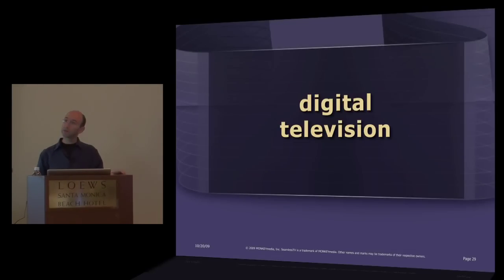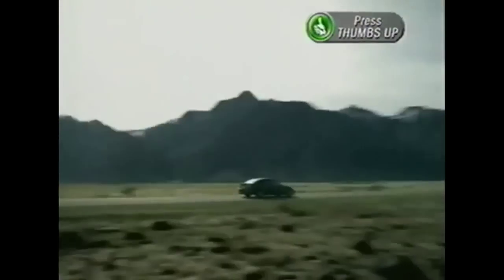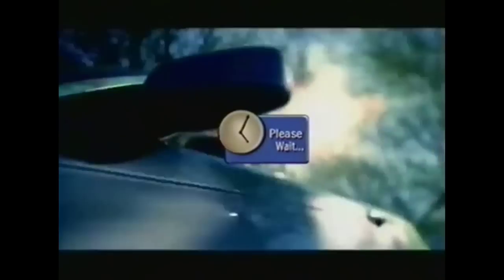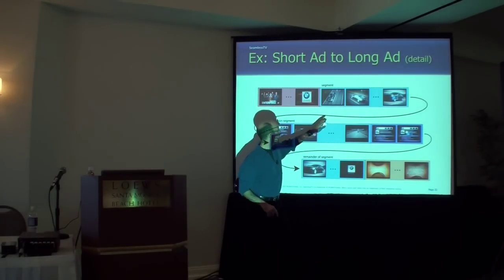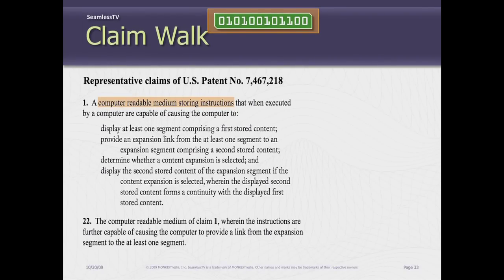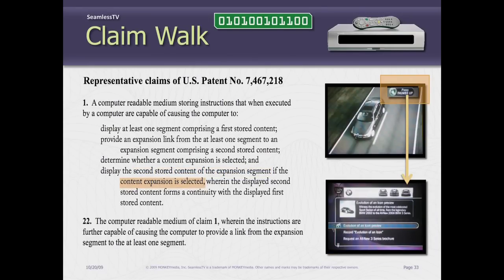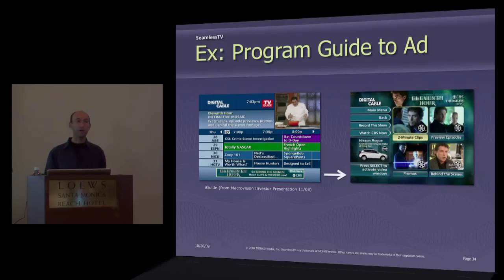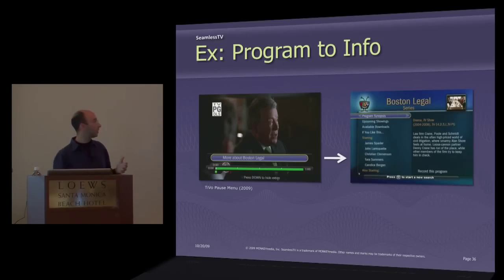SeamlessTV Briefing - Part 6: Ads on TV (BMW, TiVo, Rovi, Patent Walk)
MONKEYmedia's Seamless TV Telescopic Video Patent Licensing Partner Program.  Eric Gould Bear briefs press and analysts at Digital Hollywood in Santa Monica, CA on October 20, 2009.  for more information.